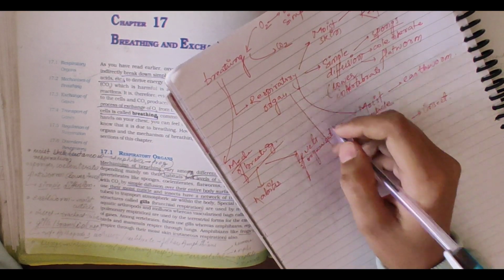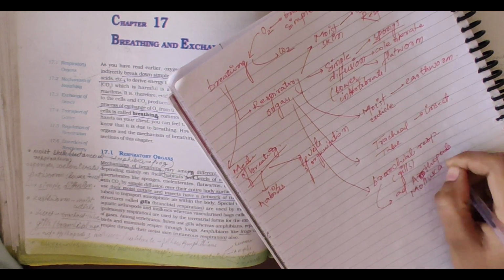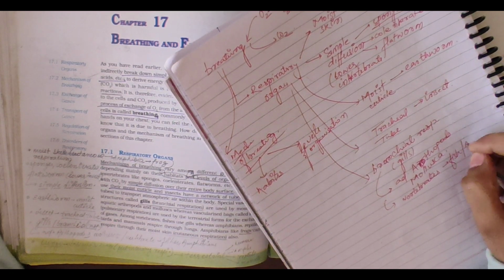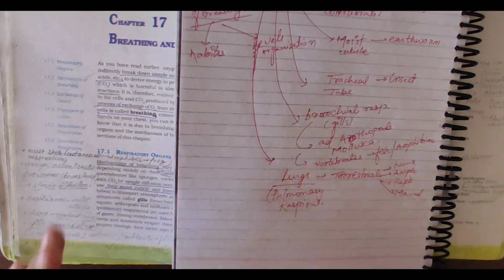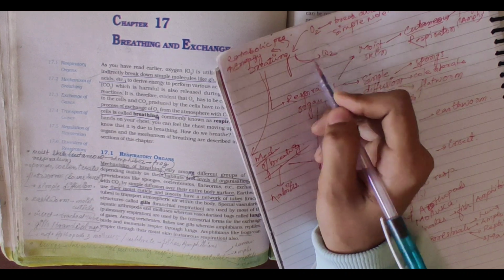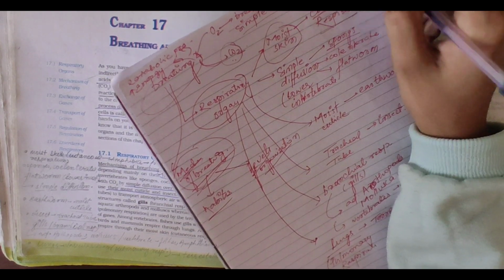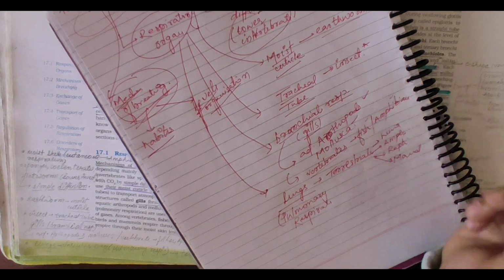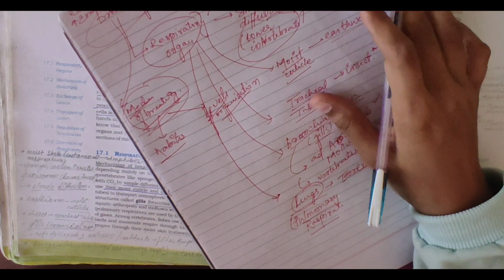breathing and exchange of gases | class 11th | NCERT | BOARDS | NEET.